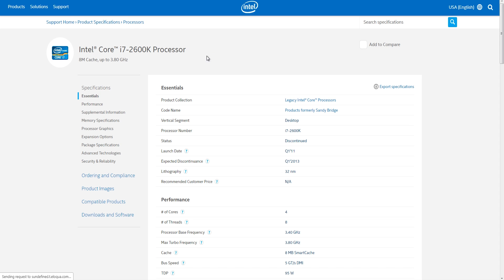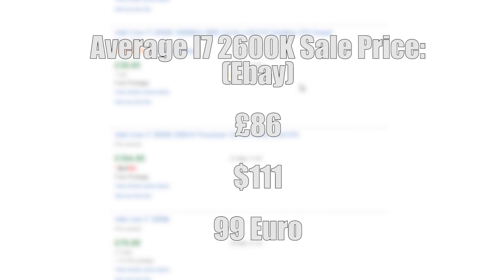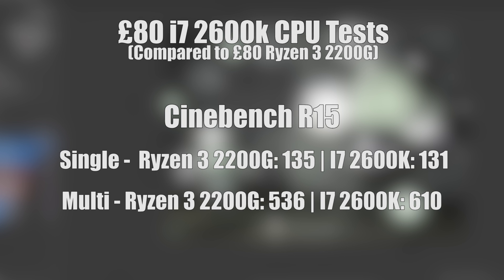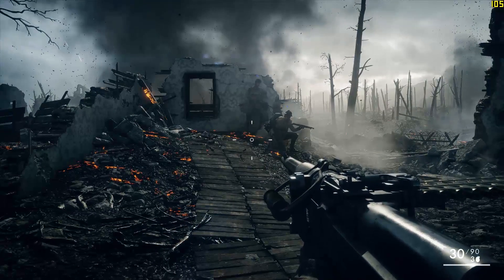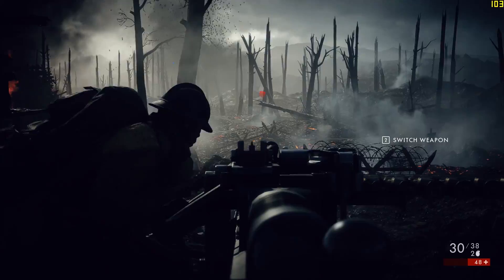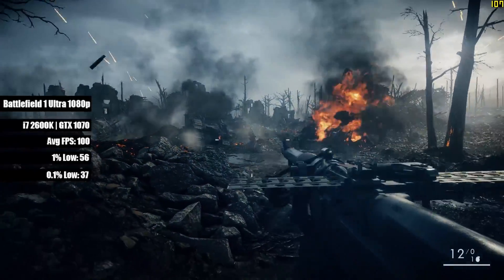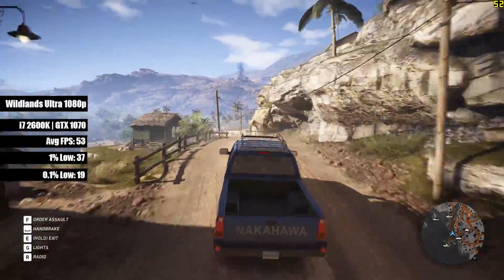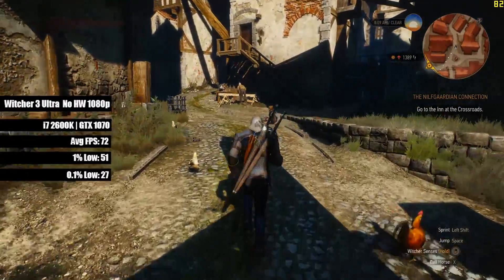A look back at the i7 2600K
Intel's Core I7 2600K can now be found for less than $100 or £100 on the used market, so should you buy one, and what sort of performance can you expect from this seven year old processor?

Test Specs:
I7 2600K
8GB DDR3
GTX 1070